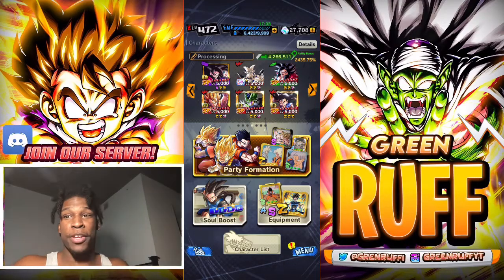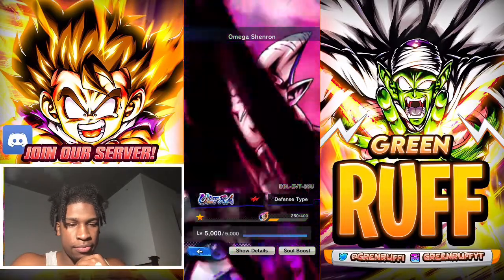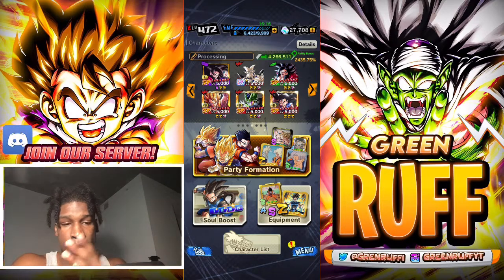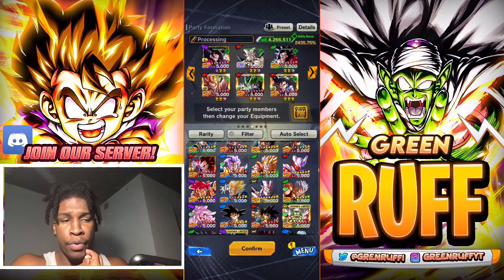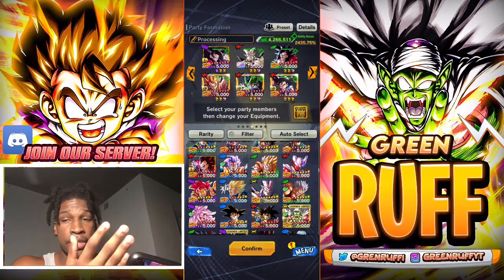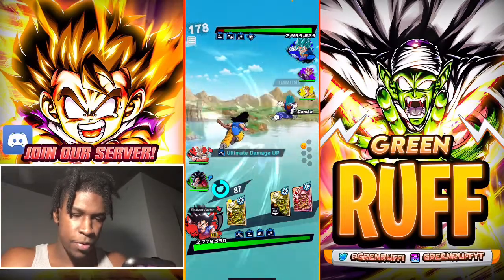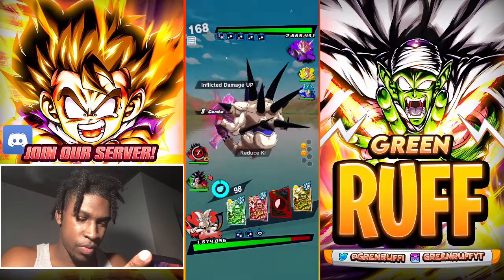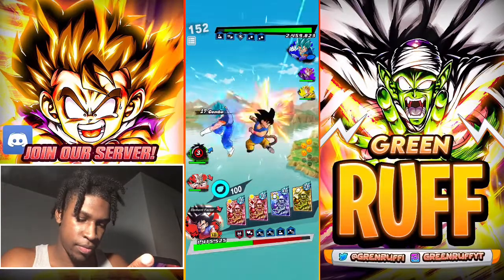TRIPLE ZENKAI BUFFED, ONE STARRED ULTRA OMEGA SHENRON IS INSANE! | Dragon Ball Legends